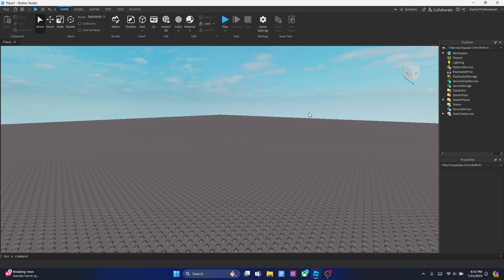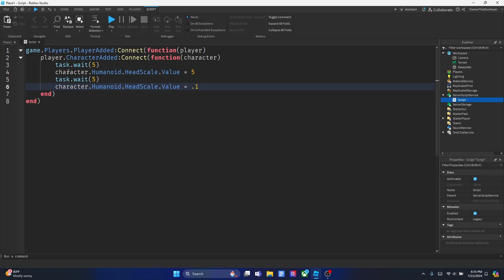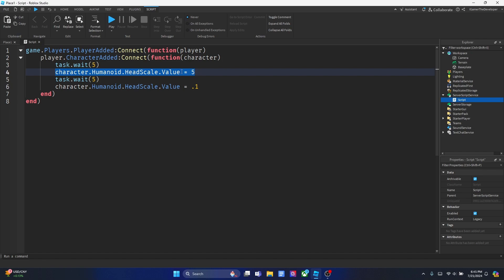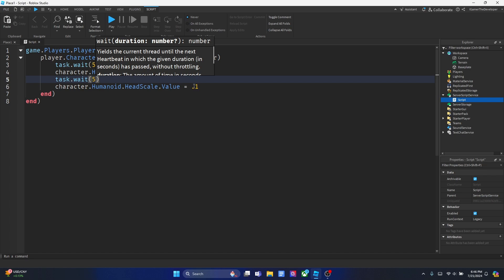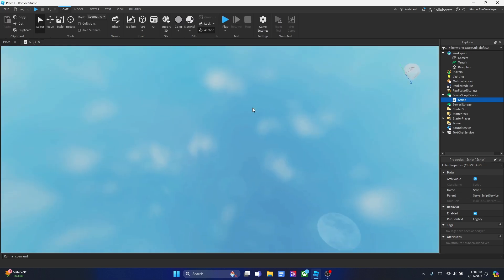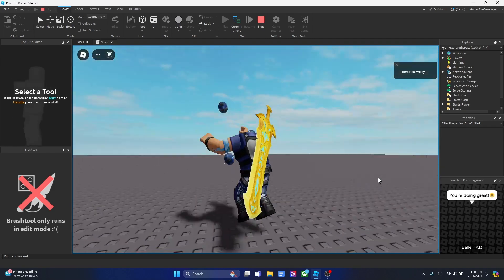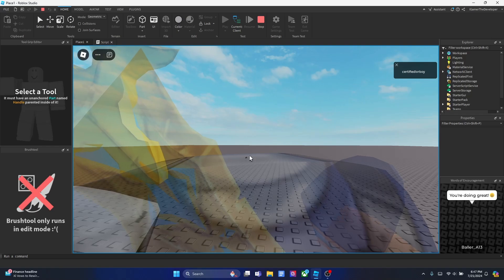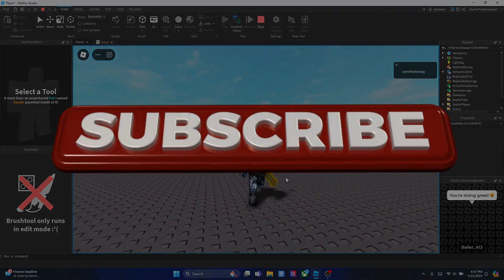How To Make A Player's Head Bigger or Smaller In Roblox Studio (FAST/EASY)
In today's video, I will show you guys how to make a player's head bigger or smaller in Roblox Studio using a lua script. This lua script is very short and it makes a player's head big/small.